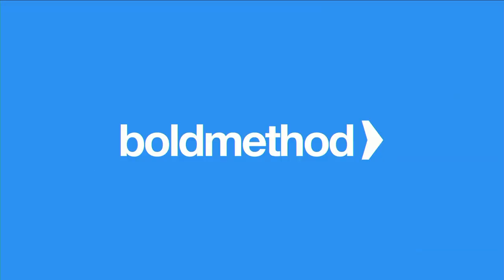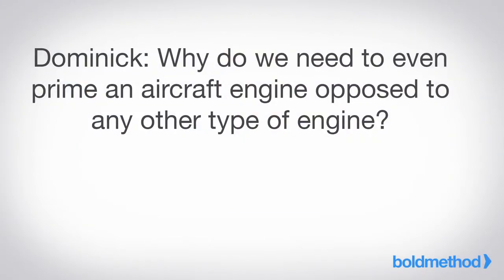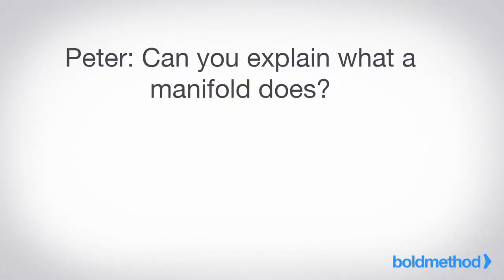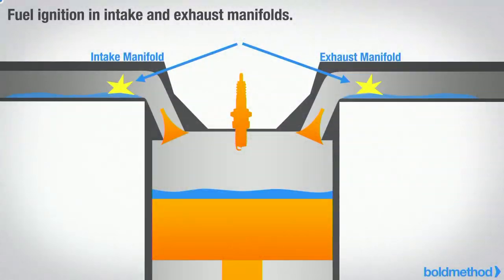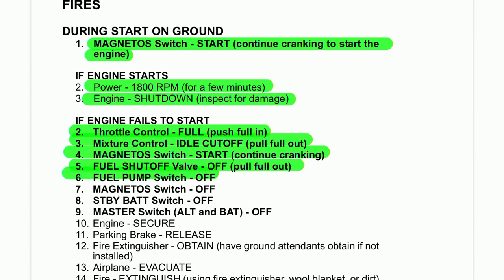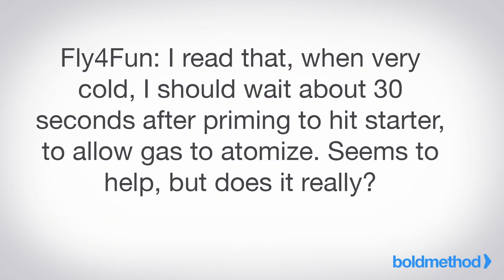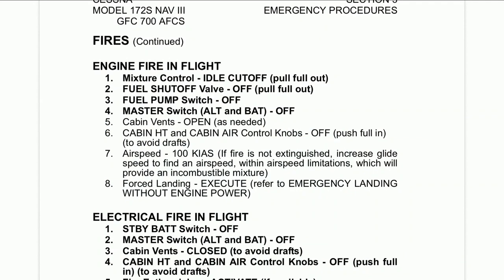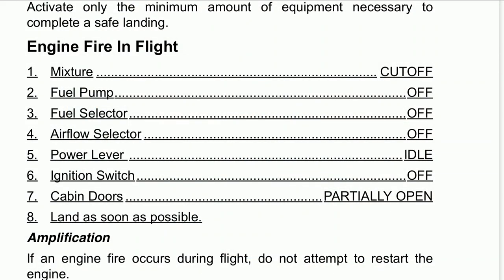Engine Fires: Boldmethod Live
Want to learn more?

Ready to watch our IFR live stream?

What topic should we talk about next?

Want to learn more about handling emergency engine fires? Sign up for our latest session of Boldmethod Live!

MB01HF8NHCKJPYC